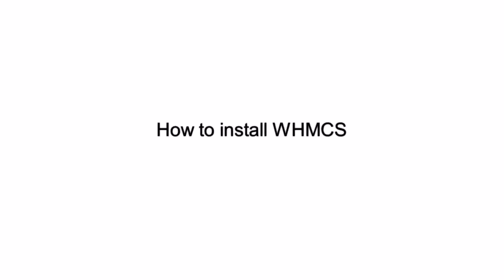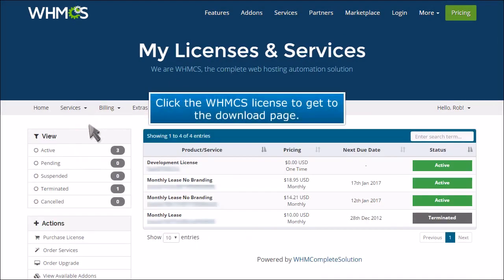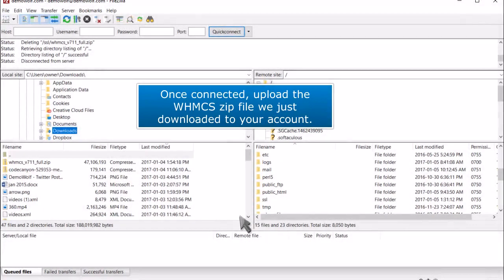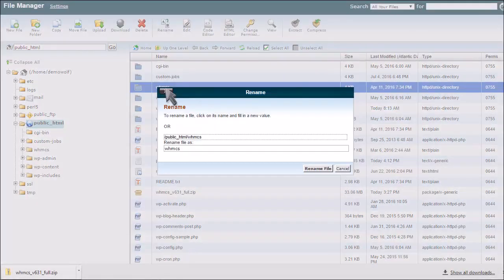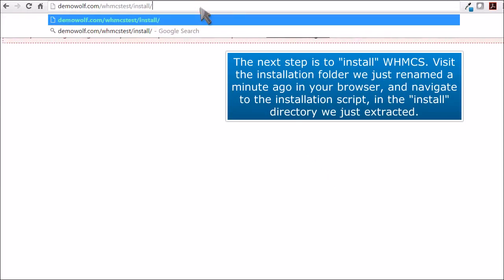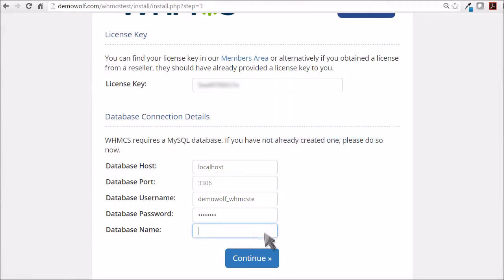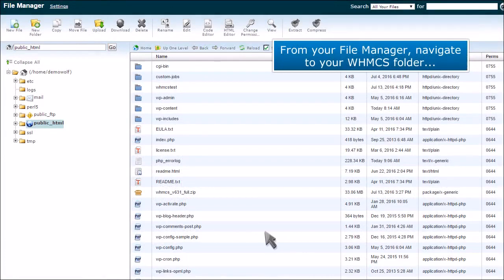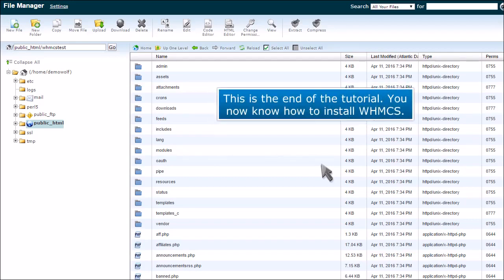WHMCS: How to Install WHMCS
In this HostPapa tutorial, we show you how to install WHMCS.

WHMCS is an all-in-one client management, billing & support solution for online businesses. Handling everything from signup to termination, WHMCS is a powerful automation & support tool.